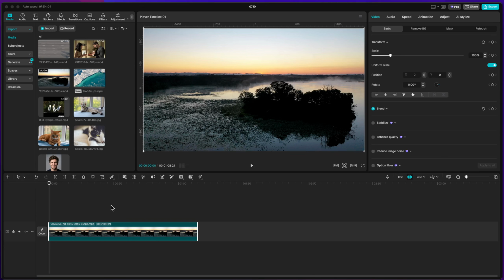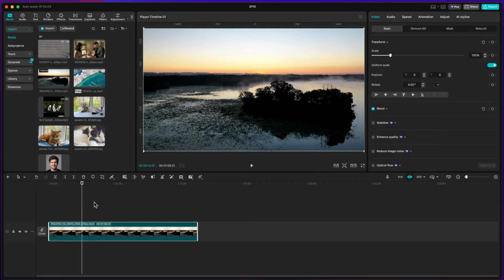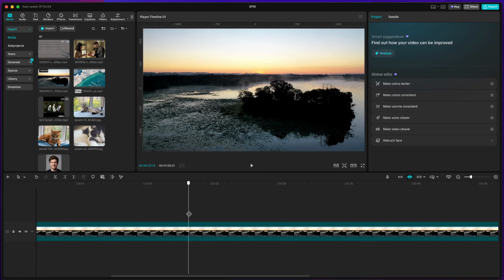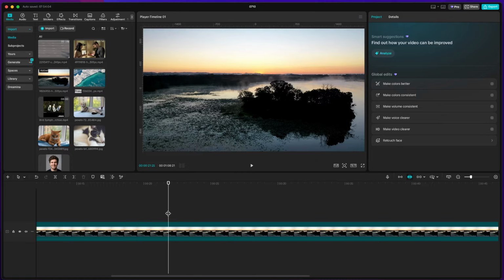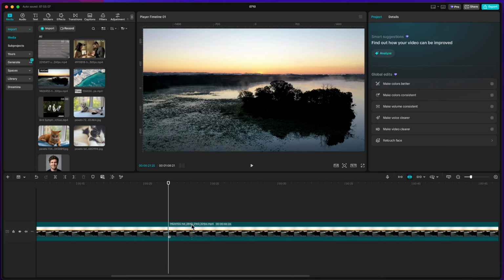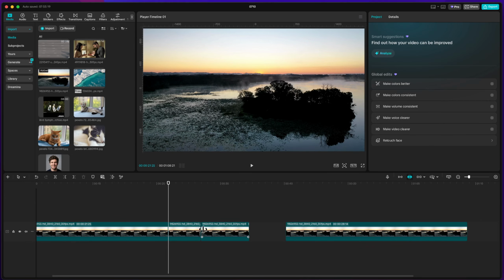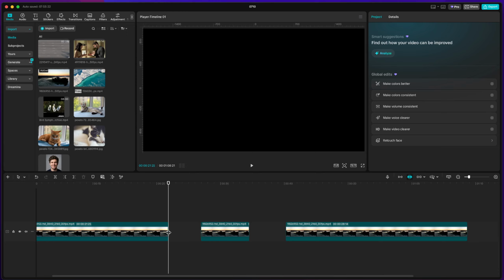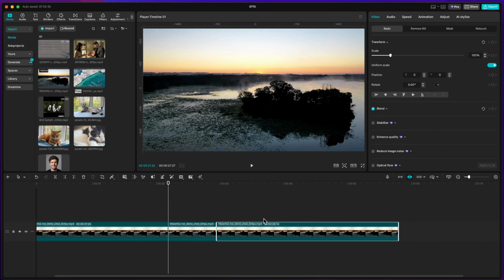How to Delete a Split in CapCut (Step-By-Step) [2026 guide]